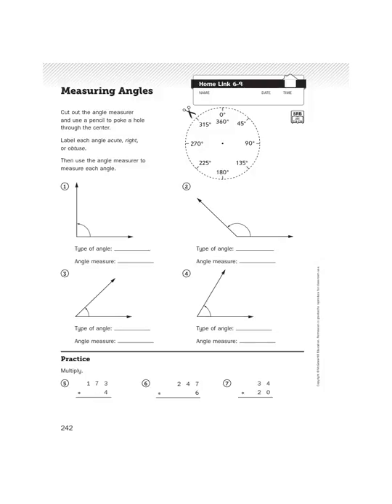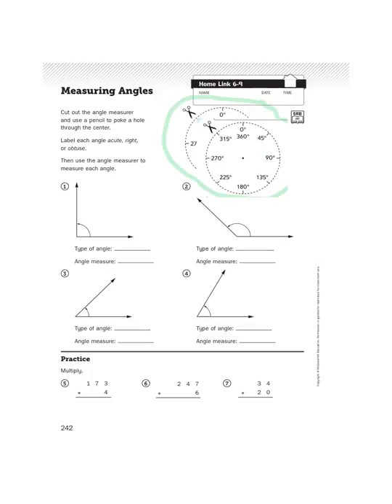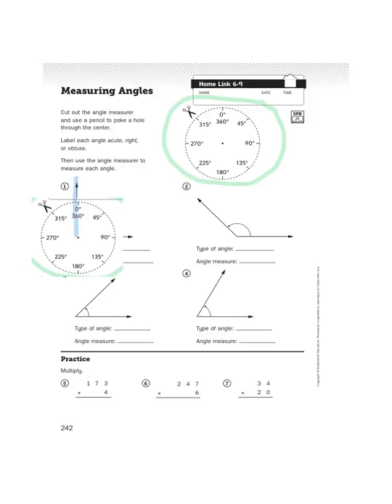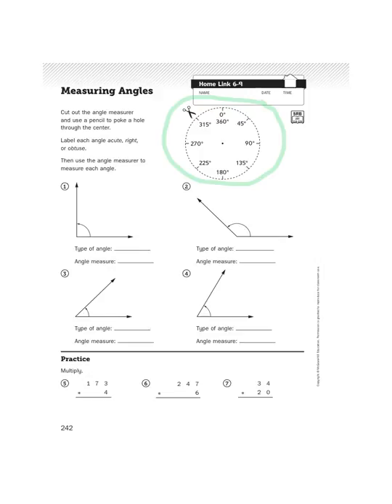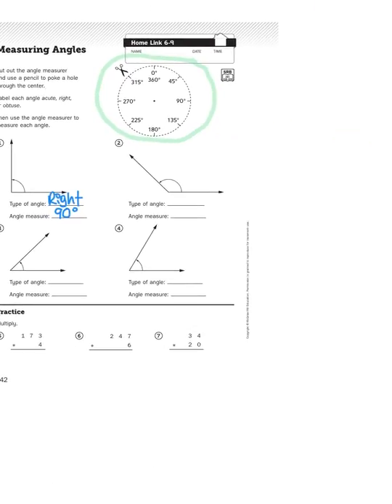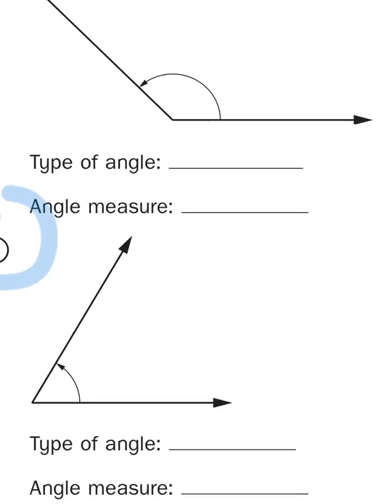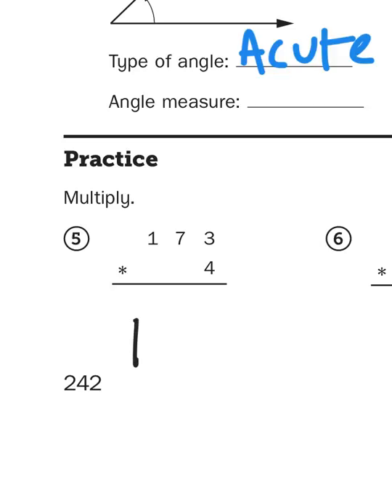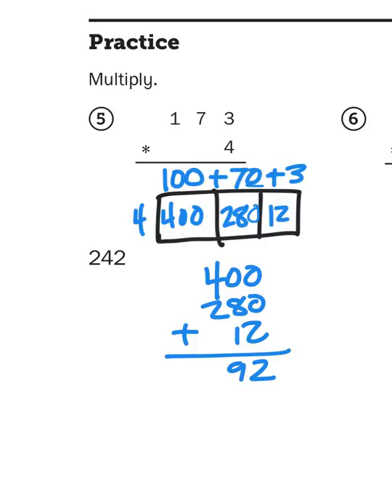Everyday Math, 4th Grade, Home Links 6.9 "Measure Angles" page 177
Mr. Wasemann explores the editing tools of Explain Everything as he demonstrates how to use a protractor to measure an angle.